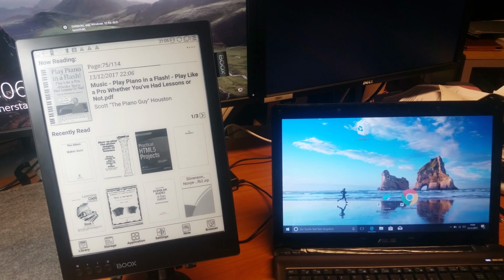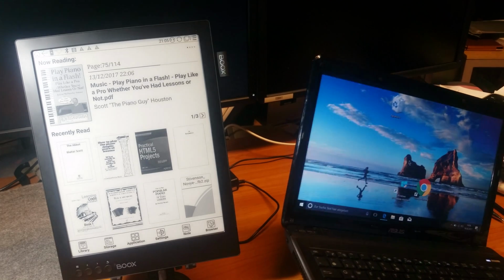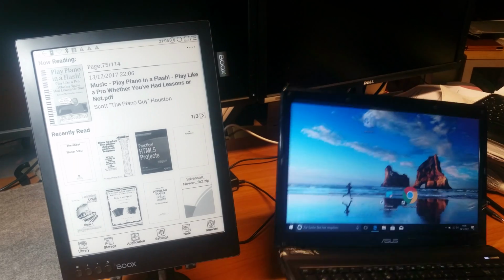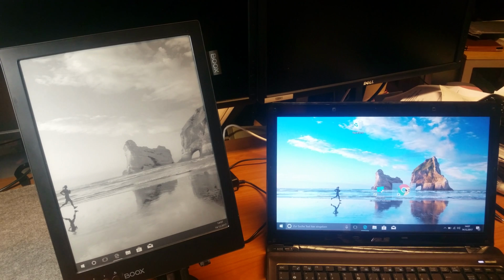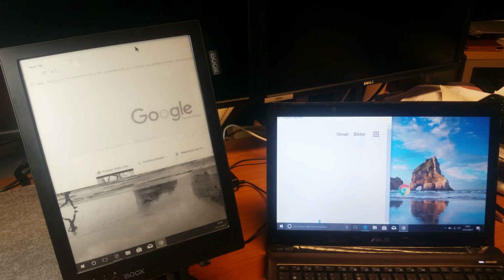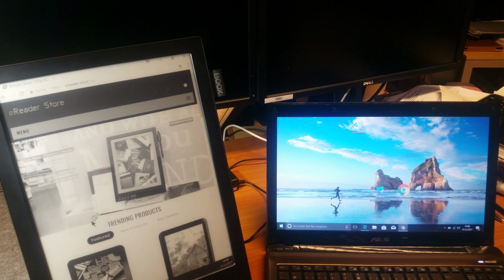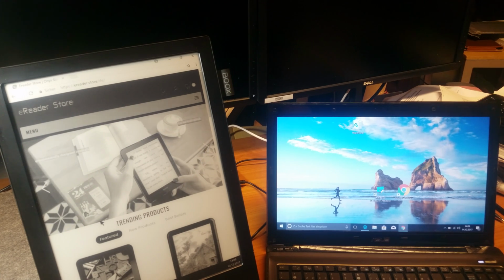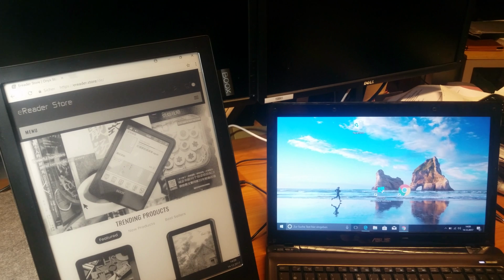Onyx Boox Max 2 as secondary Monitor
Reviewed by Booxtor

In this short video I show how easy is it to connect the Onyx Boox Max 2 to a PC or notebook in order to use it as secondary Monitor. It can be used both in portrait and landscape mode.